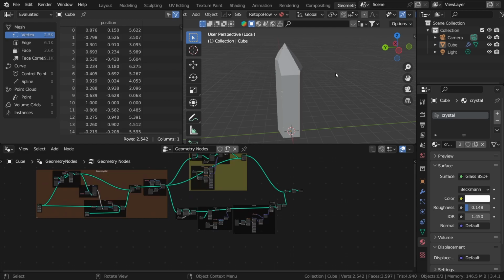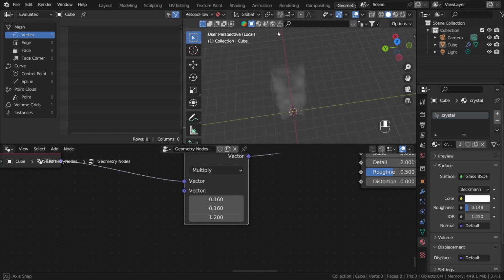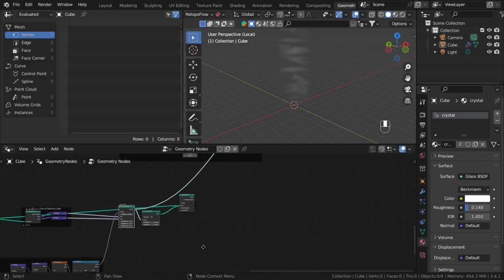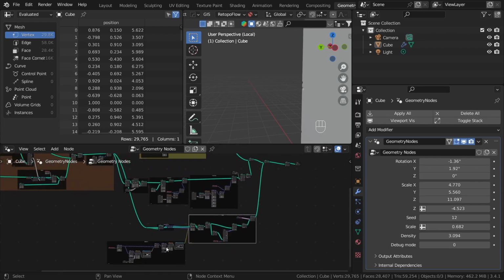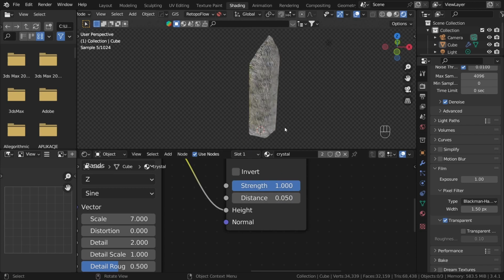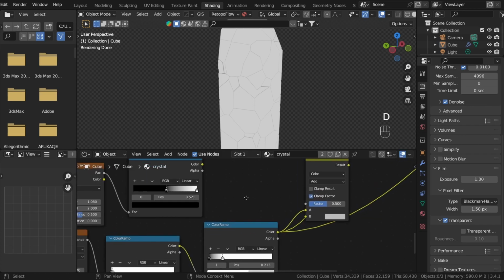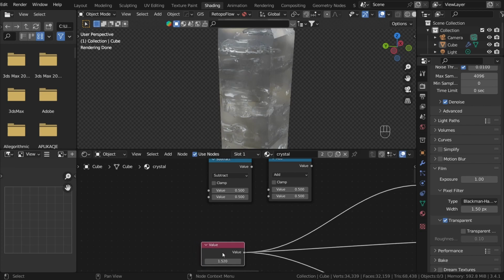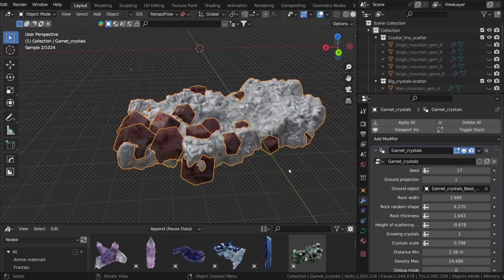How to make crystal in Blender - geometry nodes Part 2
In this Blender tutorial, I will show you how to create a stunning crystal using the powerful geometry nodes system. By leveraging a procedural approach, we can easily modify the crystal's height, radius, number of sides, random seed, and many other parameters to achieve the desired effect.

With step-by-step instructions, I'll guide you through the process of creating this realistic crystal from start to finish. You'll learn how to create the base shape, add details using the geometry nodes system, and apply advanced, procedural shader.

Whether you're a beginner or an advanced Blender user, this tutorial will teach you valuable skills and techniques that you can apply to your own 3D modeling projects. So come along and learn how to create a stunning crystal in Blender using the geometry nodes system!

If you are interested in my new blender crystals asset pack, you can check out here: